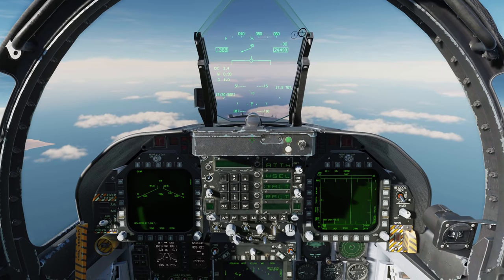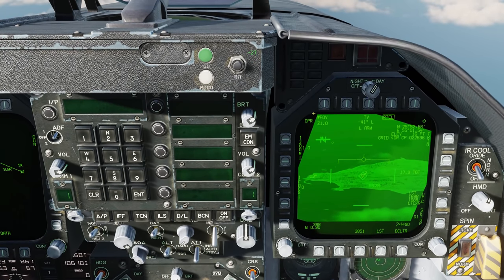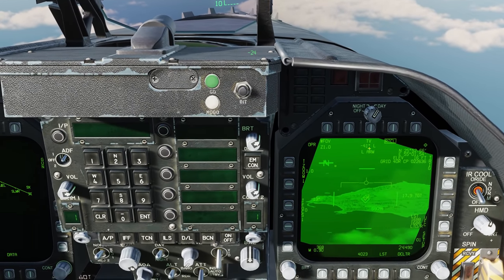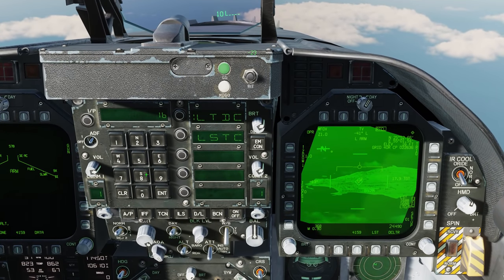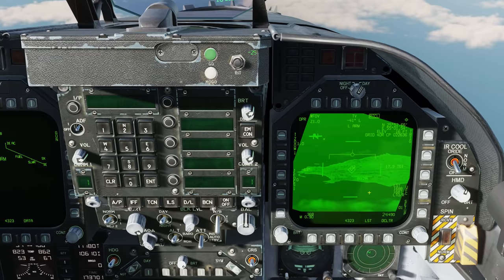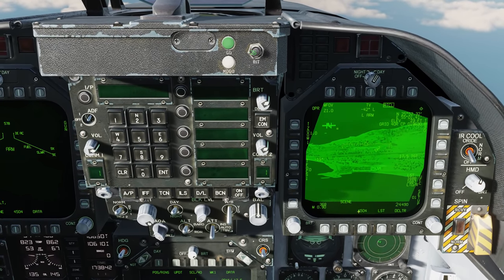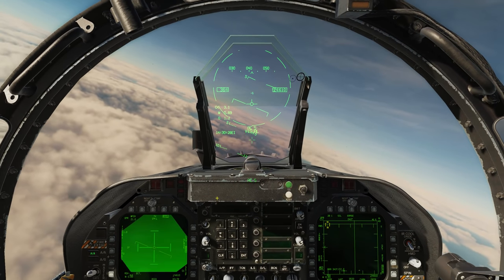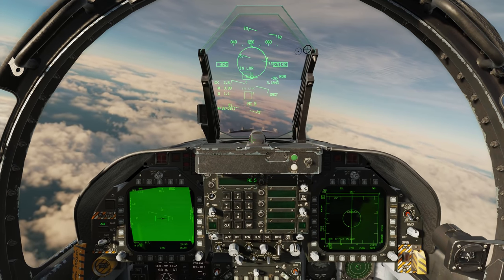DCS: F/A-18C Hornet | ATFLIR Basics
In our next big update for the Hornet, we will be introducing the ATFLIR targeting pod. The ATFLIR is the targeting of choice for US Navy Hornets, and like the current Litening targeting pod, it offers both air-to-ground and air-to-air operations. While not better or worse than the Litening targeting pod, it is different regarding reticles, field of view and zoom options, action and non-action slewing, and more.

Relevant commands in Controls / F/A-18C Sim / HOTAS category:

Gun Trigger: Space Bar
RAID/FLIR FOV Select Button: i
Radar Elevation Up: =
Radar Elevation Down: -
Sensor Control Switch Left: RALT and ,
Sensor Control Switch Right: RALT and /
Throttle Designator Controller: Enter
Undesignate/Nose Wheel Steer Switch: s